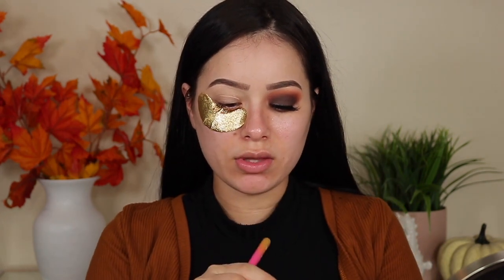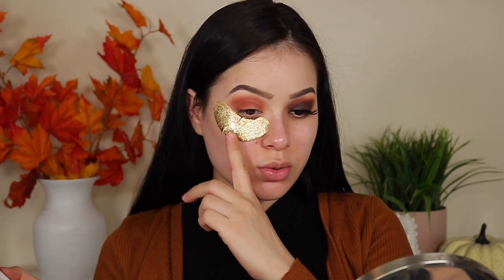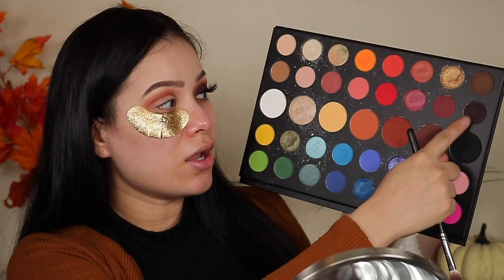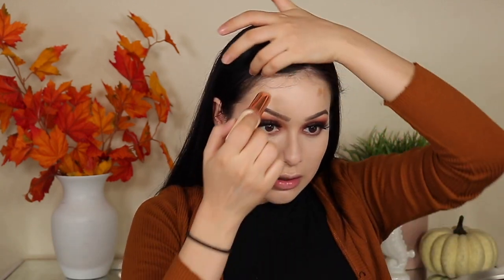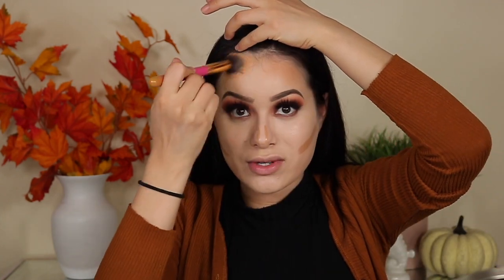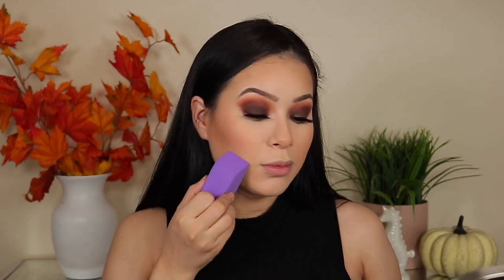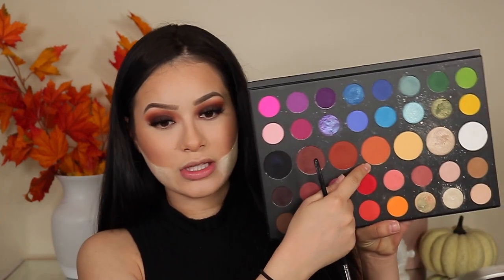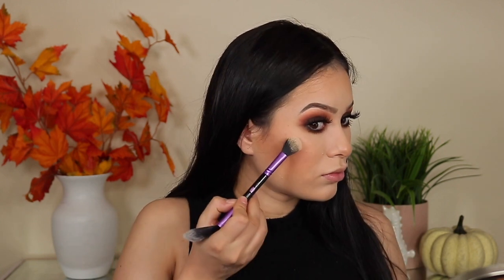GRWM: FALL NIGHT OUT SMOKEY EYE TUTORIAL | TANIAXO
My name is Tania if this is your first time here. I am from Vegas, proud Latina! :) I enjoy cooking and playing with makeup. In my channel you will find a little bit of randomness but lots of makeup videos, like reviews, grwm's, dupe videos, and much more. Also if you made it to this part and you read all of this LOL let me know what is your zodiac sign!! I'm a sag btw :) see ya in the comments section XoXo

DID YOU MISS SOME OF MY HOT NEW UPLOADS ?

   ▼SOCIAL MEDIA ▼

       SHADE RANGE
1. ESTEE LAUDER DOUBLE WEAR: 2W2 RATTAN
2. MAC STUDIO FIX FLUID: NC20
3.MORPHE FLUIDITY: F2.20
4. MILANI STICK FOUNDATION: 220 CREAMY NATURAL
5. LOREAL INFALLIBLE PRO MATTE: 102 & 103
6. FULL SPECRTUM BY COVERGIRL: LIGHT GOLDEN
7. ELF FLAWLESS FINISH FOUNDATION: SAND

           PRODUCTS USED

1.elf jelly pop dew primer
2. LA Girl pro coverage foundation in fair
3.morphe contour in debutant
4. la girl brow pomade in dark brown
5.makeup revolution conceal and hydrate concealer in c6
6.vera mona highlight in forbidden
7. vera mona eyebrushkit
8.vera mona solo instant brush cleaner
9.vera mona cake and bake sponge
10. vera mona x Sephora mint chip sponge
11. morphe x jeffreye star setting pray
12. liveglam x lesdomakeup liquid lipstick in baby daddy
13. nyc bronzer in sunny
14. catrice blush box in Goldencoral
15. lashes are from flutter in style lovable